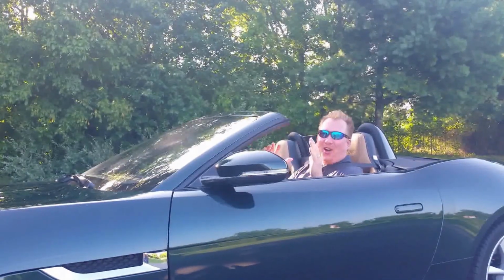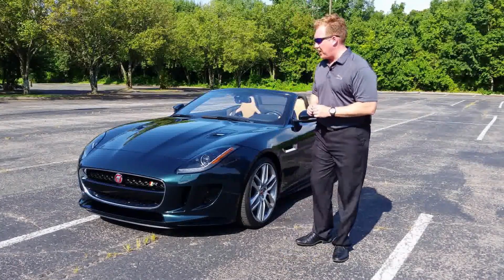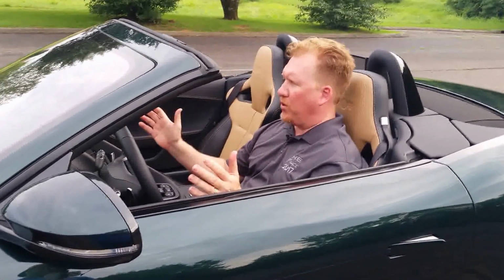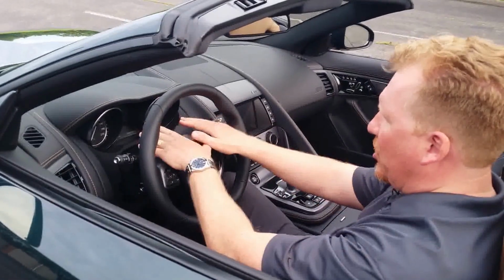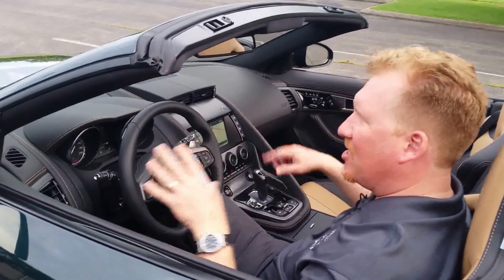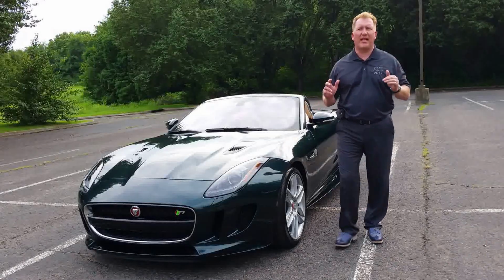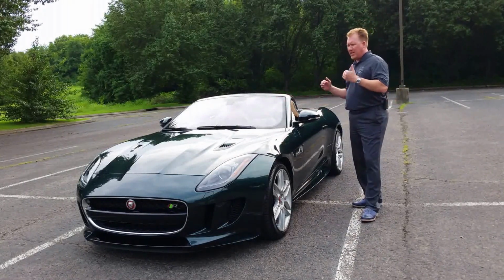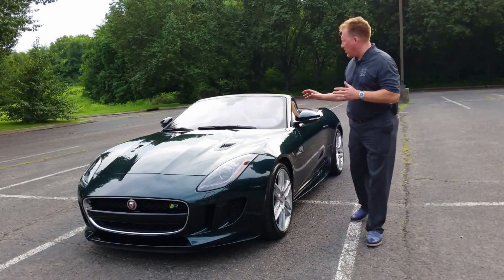2017 Jaguar F-Type Review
America's Auto News and Reviews gives you a first hand look at the brand new 2017 Jaguar F-type convertible that utilizes an astounding 550 horsepower and an exhaust system like no other! Please enjoy.

Remember to check back to this channel every week for new content and new vehicles!

Thank you so much for liking and commenting on this video. - Erik
Bushon (Video Production Manager)